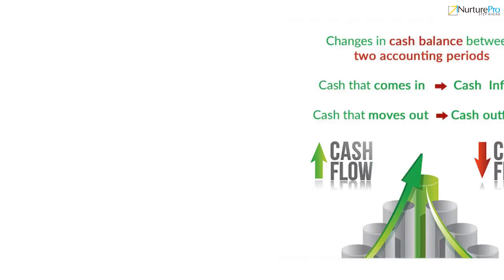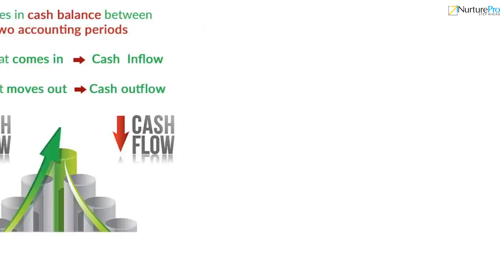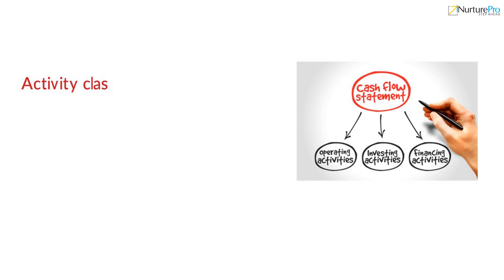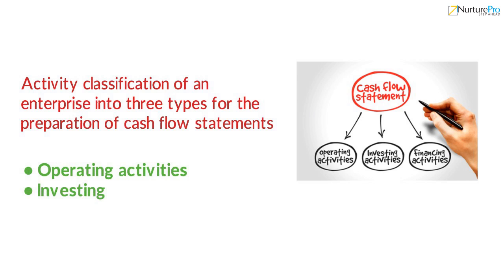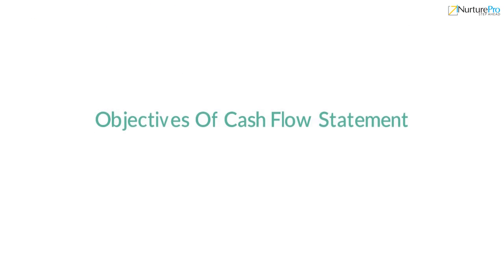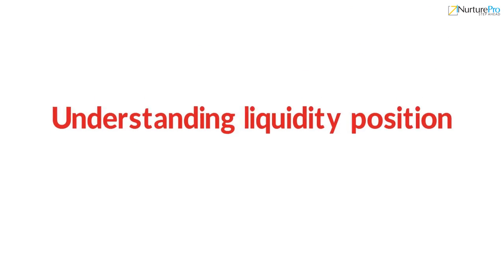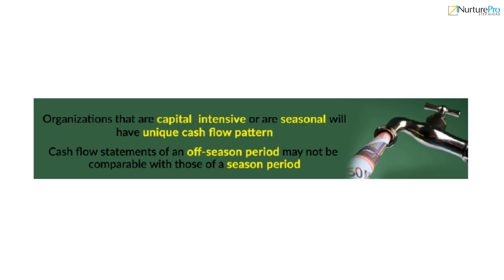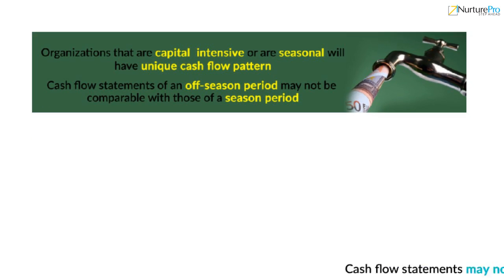SSK-CA M04 C01 VD Cash Flow Statement